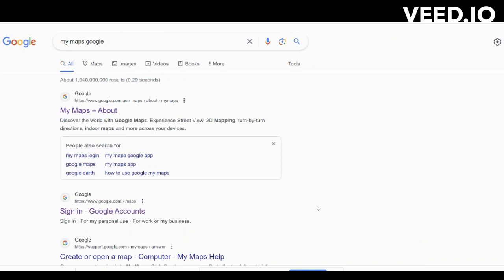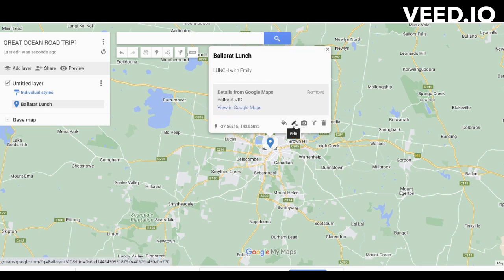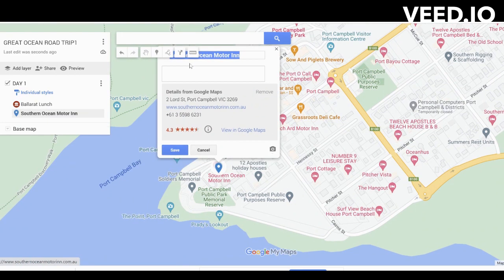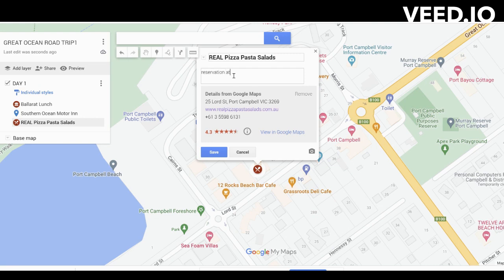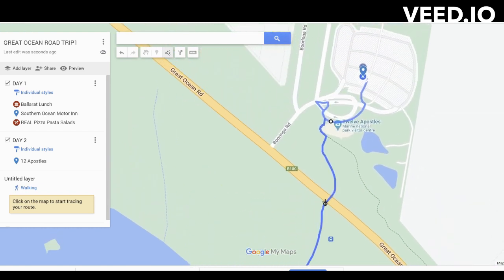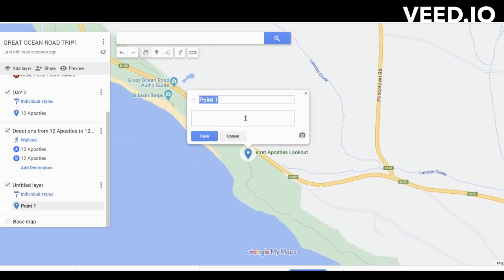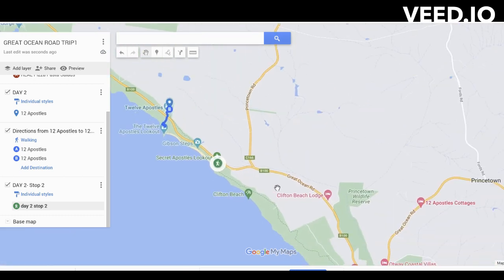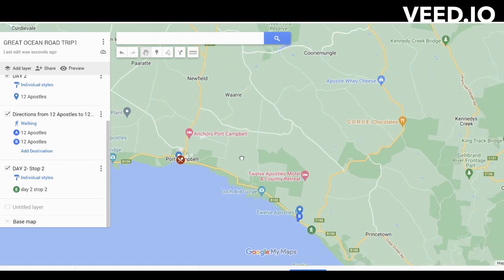09 PLANNING A TRIP WITH GOOGLE MAPS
Urban Informatics 2023:  How-to guide by Tahlia Farrant

This tutorial explains how Google My Maps can be utilized in a unique way to plan and organize travel plans, accommodation bookings, reservations and even hiking maps.